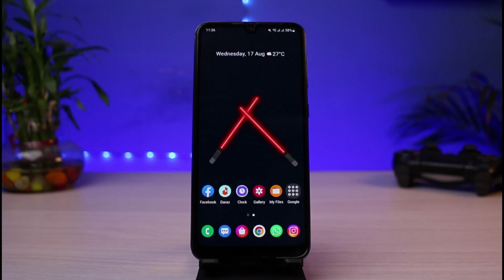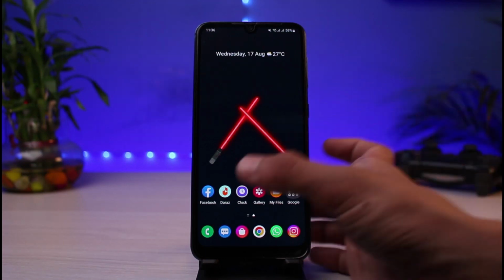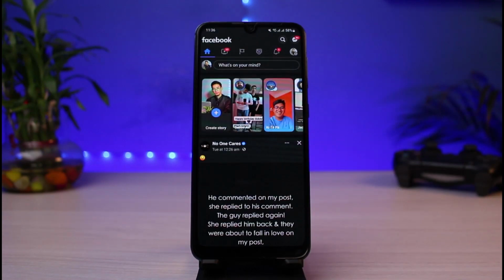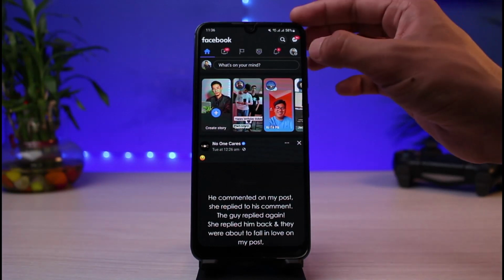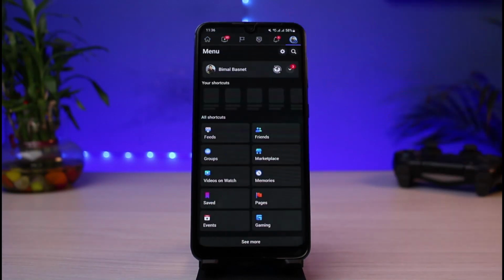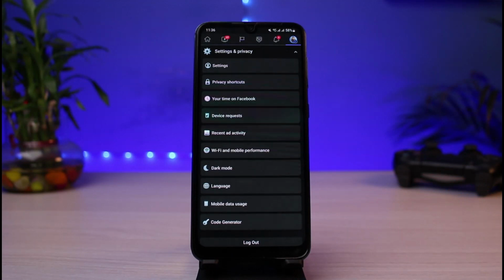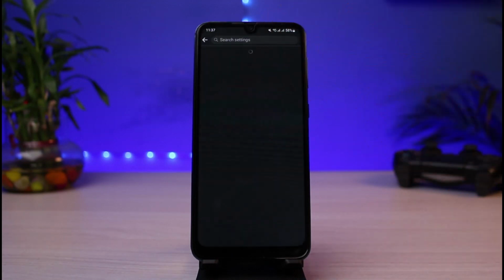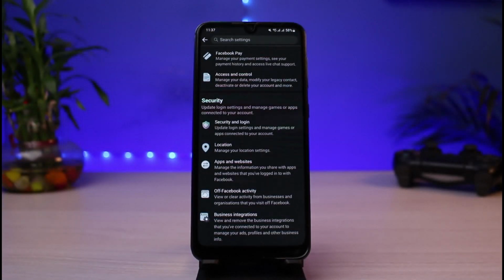How To Lock Facebook Profile !! (2022)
This video guides you in an easy step-by-step process to lock your Facebook profile. So make sure to watch this video till the end.

Follow these simple steps:
1) Update the Facebook app to the latest version
2) Open Facebook and log in to your account
3) Tap on the menu icon on the top right
4) Go to Settings & Privacy
5) Look for the option called Profile Locking
6) Keep in mind that this feature is only available for limited regions
7) If you don't have that option, it could not be available in your region.
8) Else, you can customize some of the privacy features to limit others from seeing your profile information.

0:00 Introduction
0:20 What is Lock?
0:58 How to Lock Facebook Profile
2:05 Outro: Final Verdict